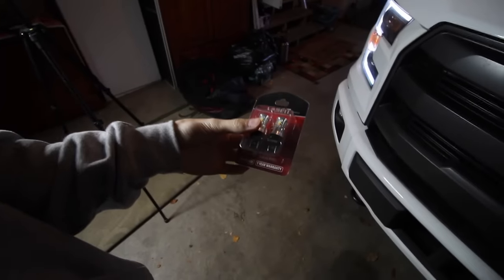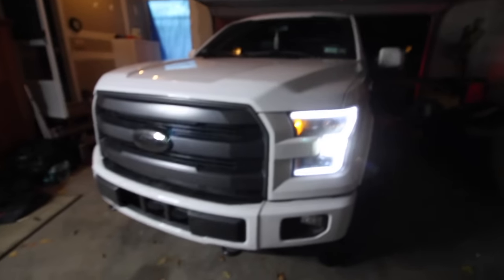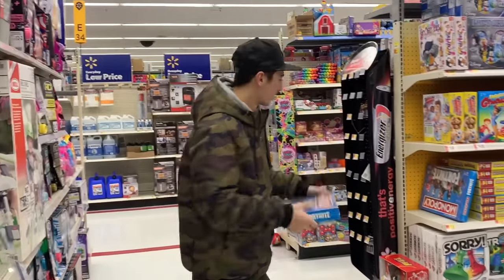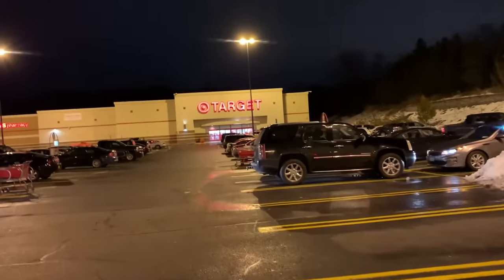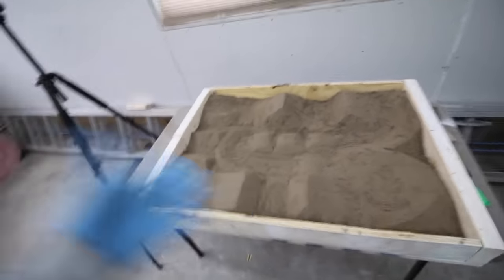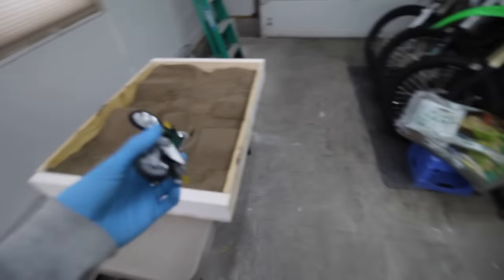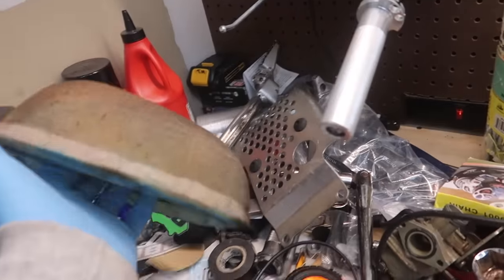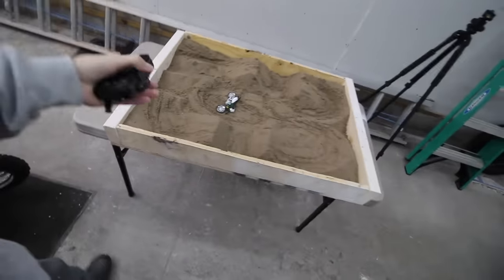DIY INDOOR MX TRACK...😹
LOL

FRIENDS -
BAILEY - @BAILEY_BANKES
ANTHONY - @ANTHONY_DICLEMENTE
PHIL - @PHILGALLELLI
MARK - @BIGBIRD_144
MIKE - @MIKECENZI
RYAN - @RGRIFFIN265
JOE - @ _SPAZIANO171
BAILEY - @BAILEYARCADI
DICKENS - @FATTONEY_AE86

Cameras / EQUIPMENT -

Canon T5i
Canon 10-18mm
Kit Lens

MY BIKES/MODS -

2017 KX250F -
Traction MX Seat Cover
ALL STOCK

2003 DRZ110 -
KLX110 Plastics
rev box
tall rental bars
custom shifter

Gear -
 100% RaceCraft goggles
 100% Gloves